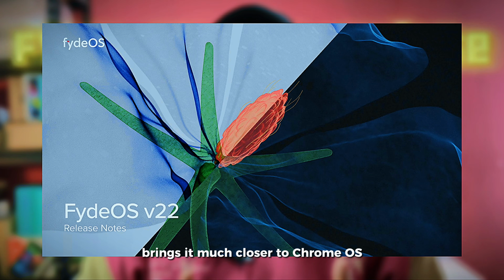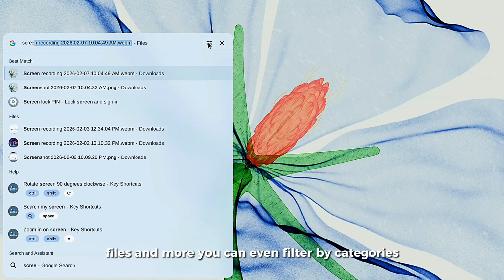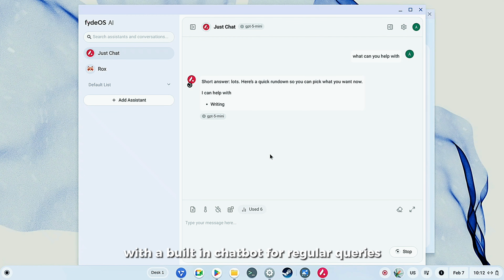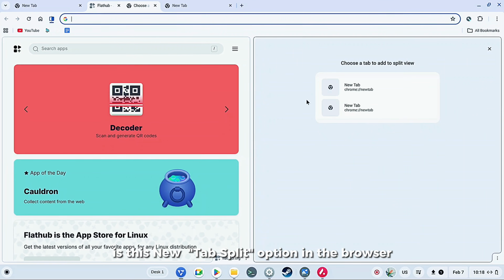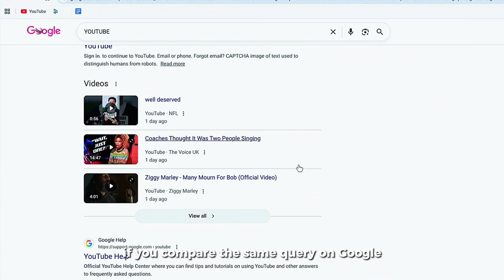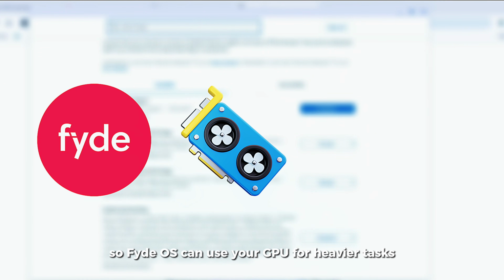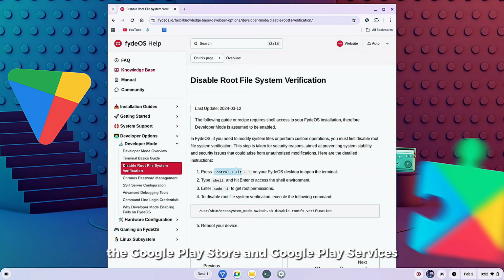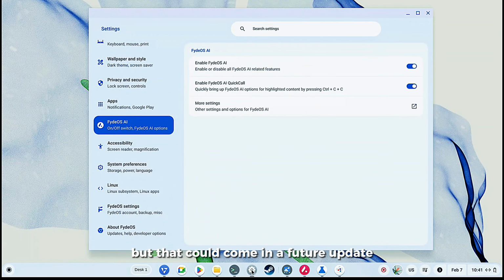Fyde OS 22 Update: ChromeOS Feels Less Special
Fyde OS 22 is finally here, bringing major improvements in performance, multitasking, AI features, and overall polish. In this video, we explore what’s new, how it compares to ChromeOS, and whether it’s ready to be a true daily driver. I’ll also show you how to set up Google Play Store and Linux for the complete experience.

Song: massobeats - swing
Shakeuptech is an online portal featuring interesting app reviews, useful tech tutorials for Android, Windows, Linux, Chrome OS, and Chrome OS Flex, as well as gadget unboxing, tech-related discussions, smartphone reviews, rooting and custom ROM development, and more. If you're interested, do consider joining our Shakeupsquad.

► A copy of the content without prior knowledge is not allowed.